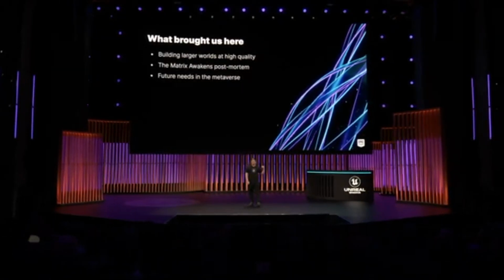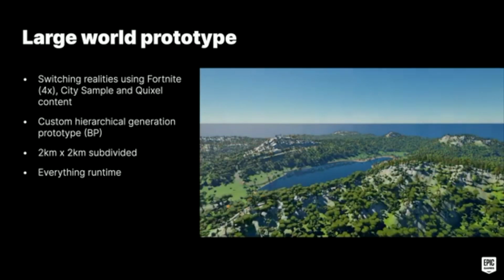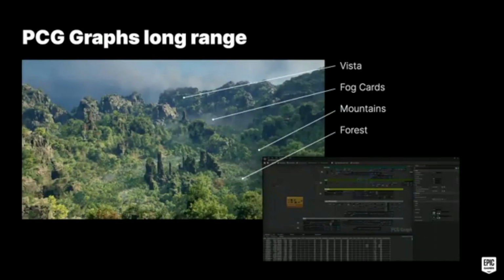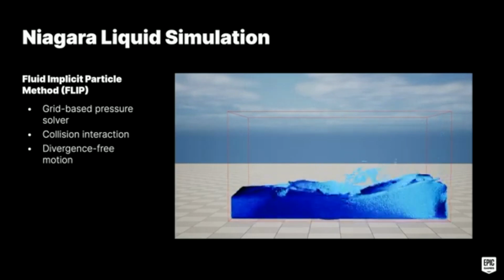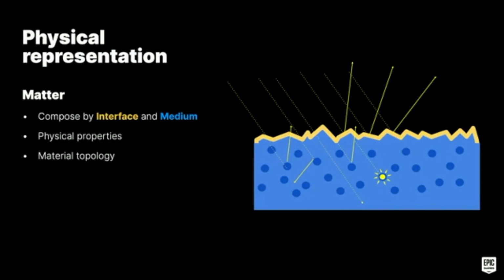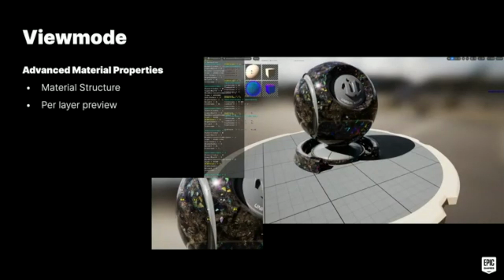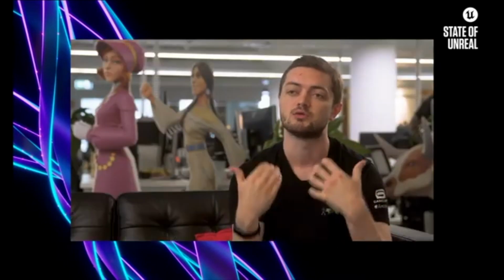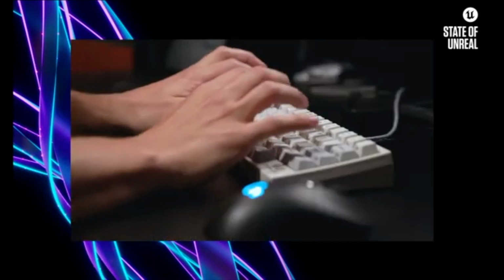Ep 573 - State Of Unreal Engine 5.2 New Tools For Building Photoread Worlds Stream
Please enjoy the State Of Unreal Stream.  Comment, chill and have a good time.

Fan Mail -

Australia 6906